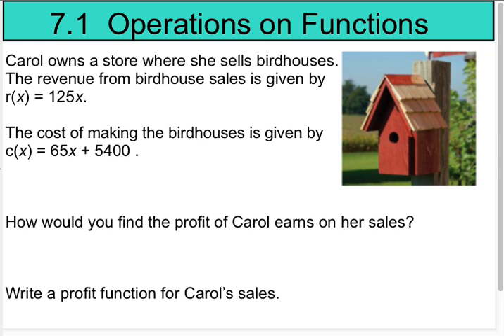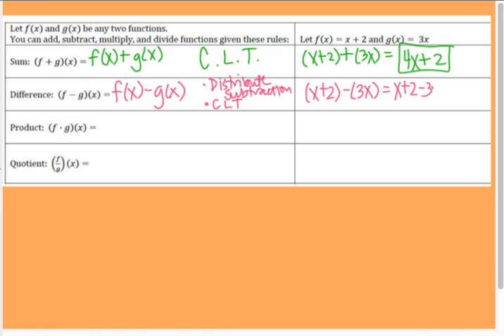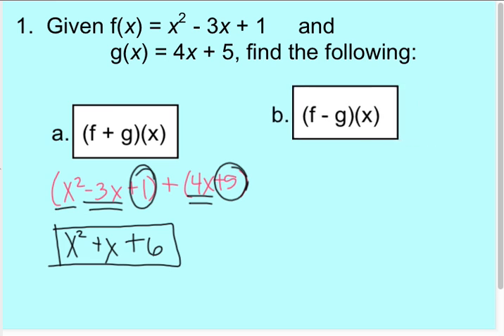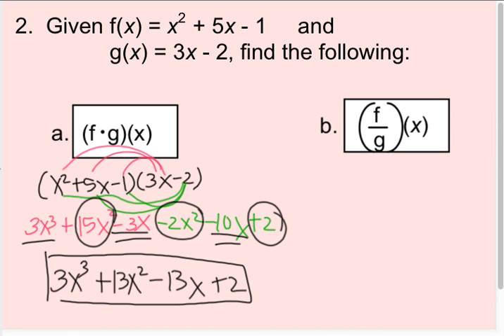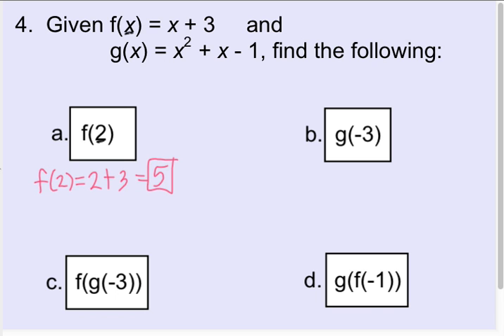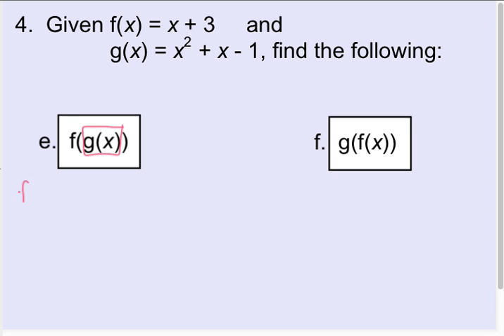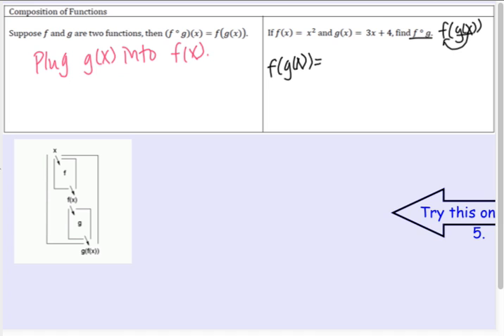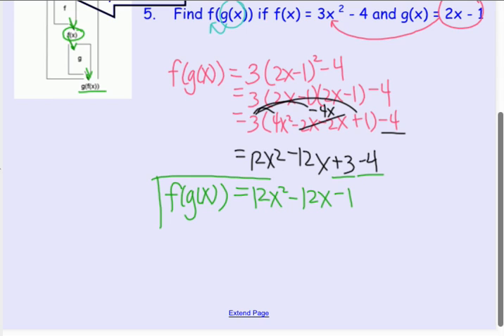Section 7 1 Operations on Functions VIDEO